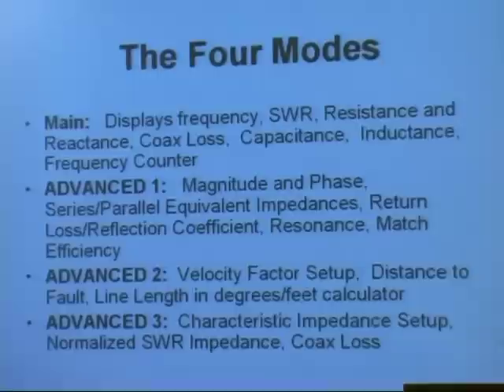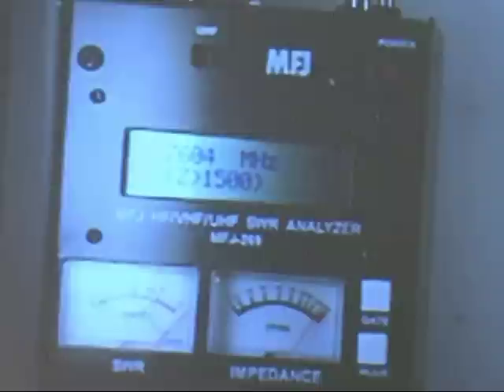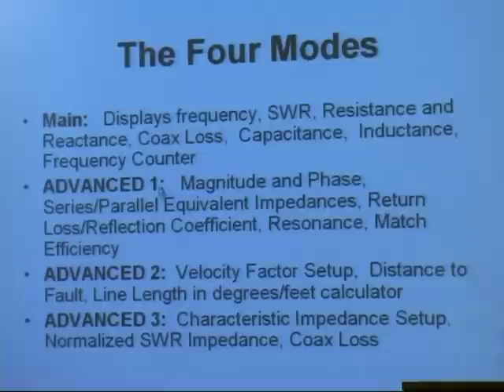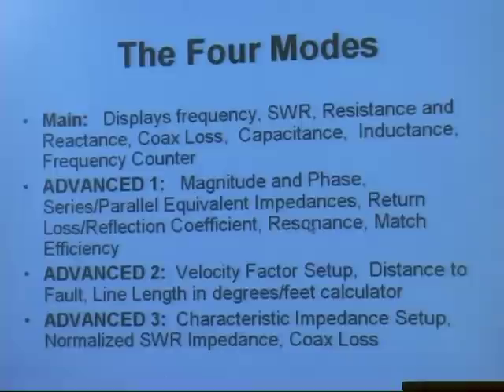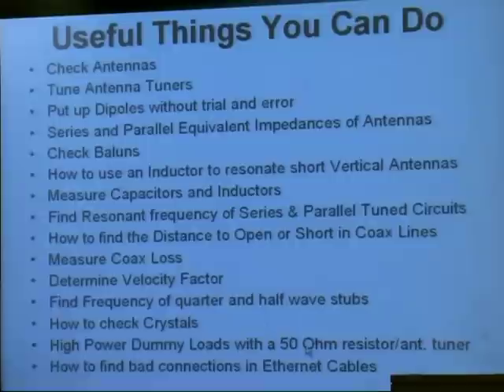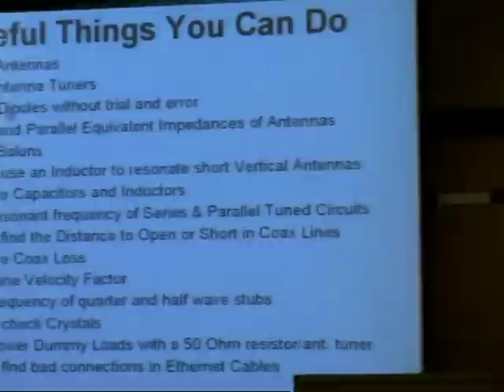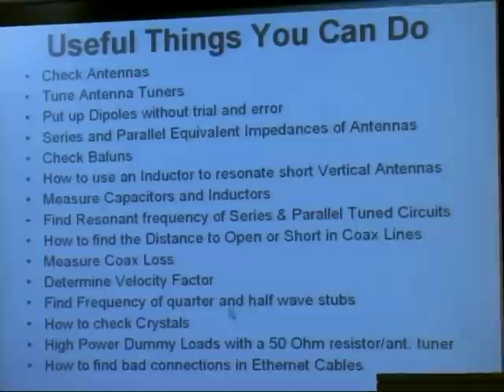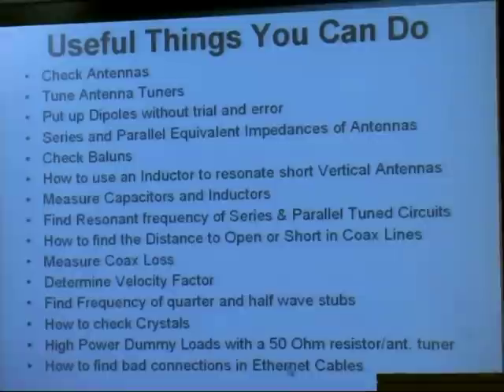MFJ Presentation: Antenna Analyzer Product Line PART 3 OF 3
Part 3 of 3 on Antenna Analyzer Product Line